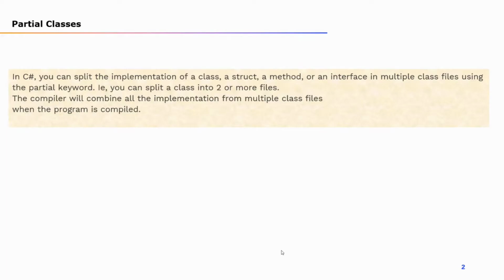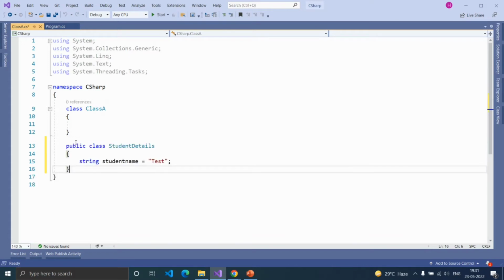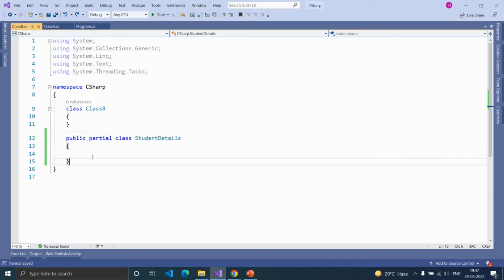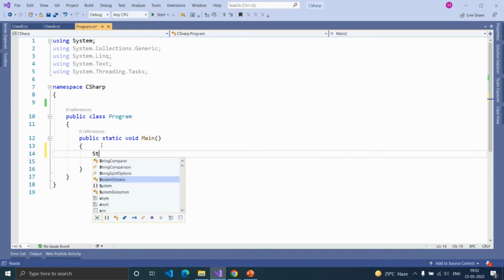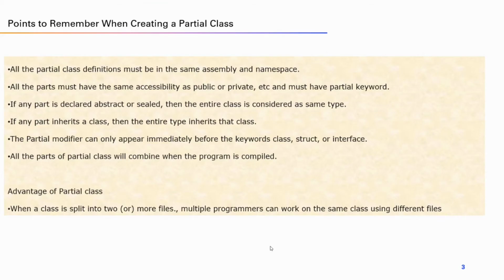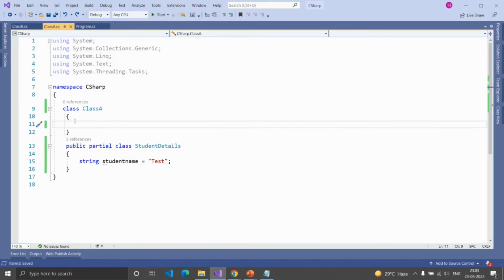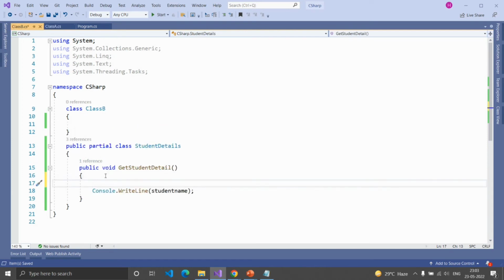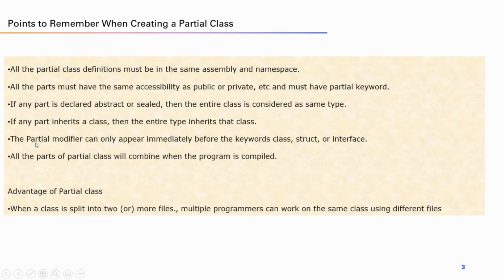Partial Class in C# | C# Tutorial - Part 10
Explanation of Partial Class in C#